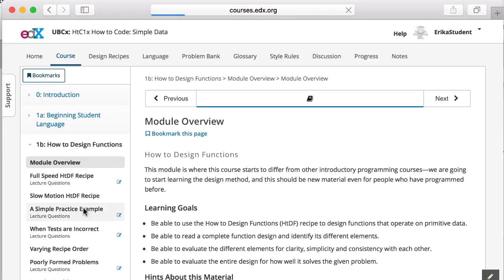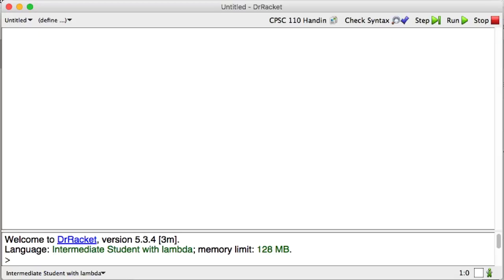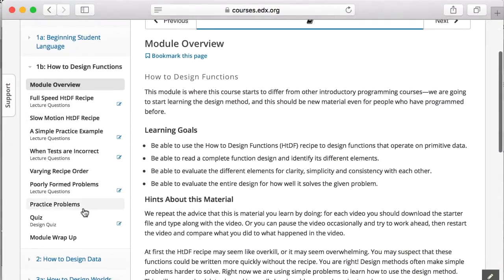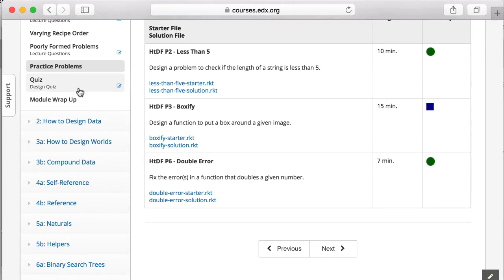Introduction to How to code:Simple Data